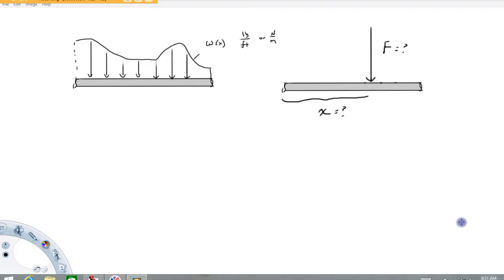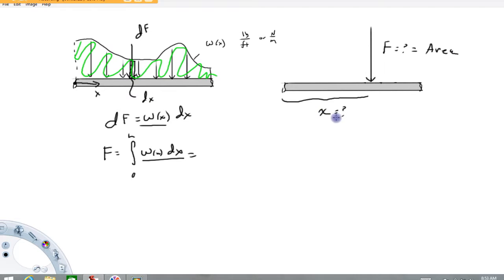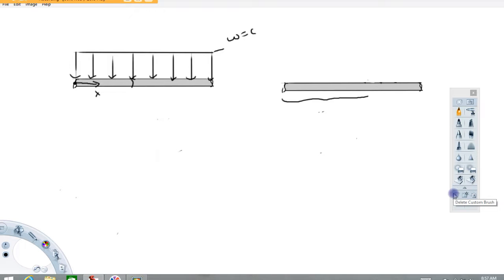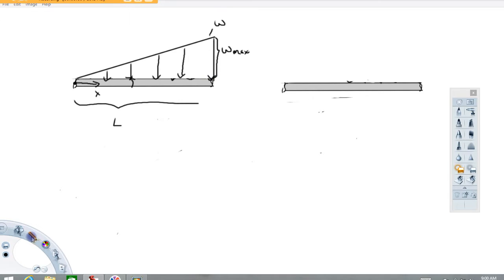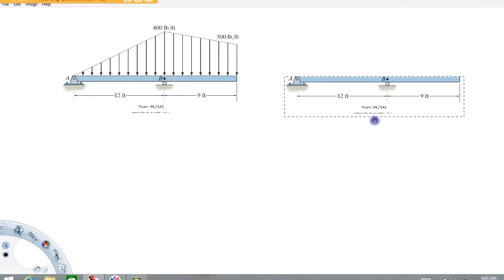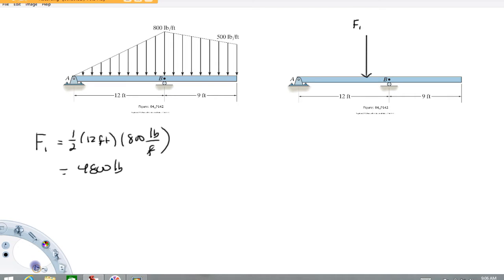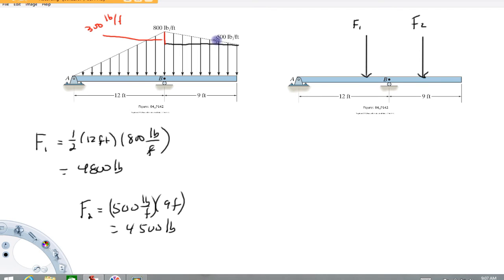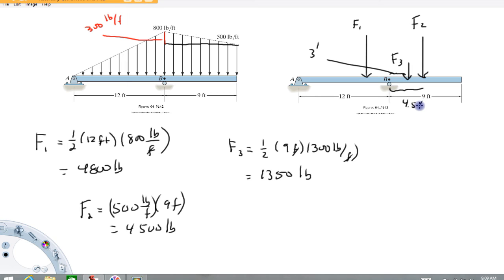distributed loads video 2